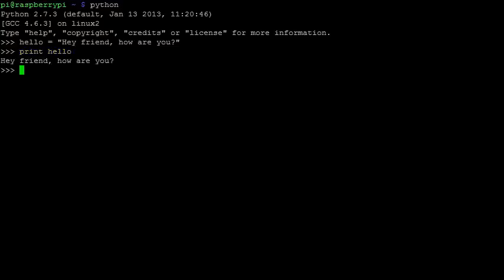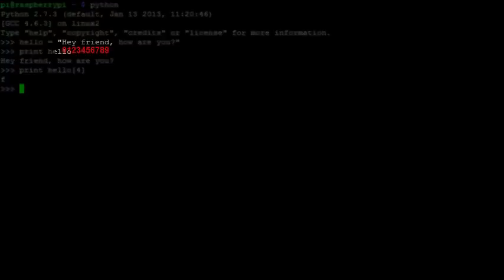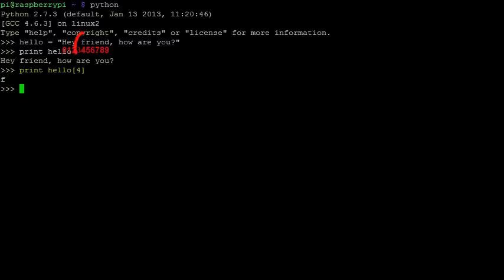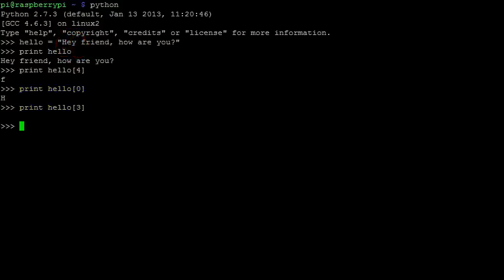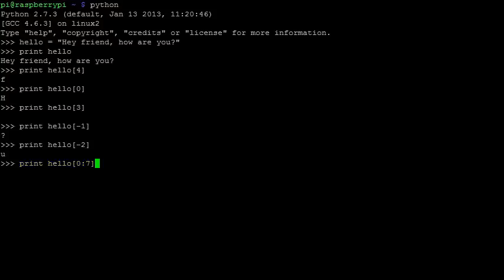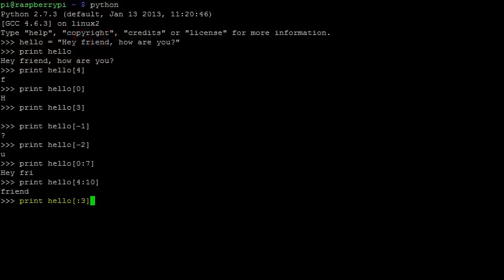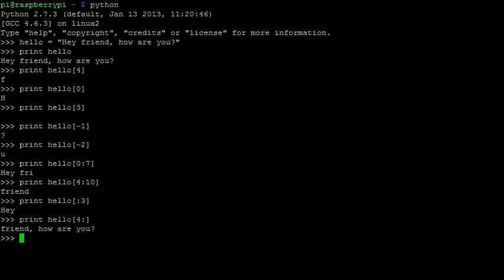String Variables 2 - Manipulating Strings (Python)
This video outlines how to manipulate string variables in Python on the Raspberry Pi, specifically with respect to making substrings, finding the length of strings, and using string concatenations.